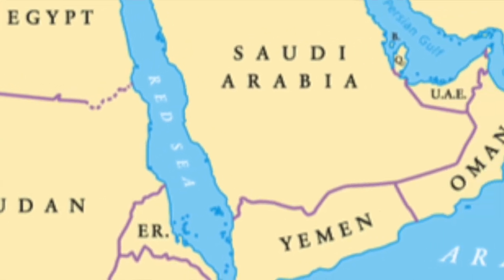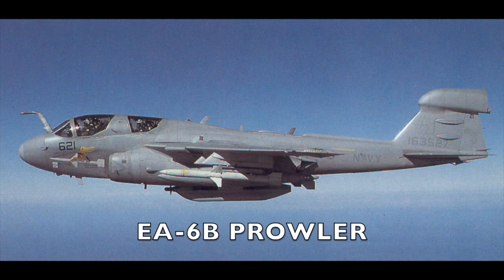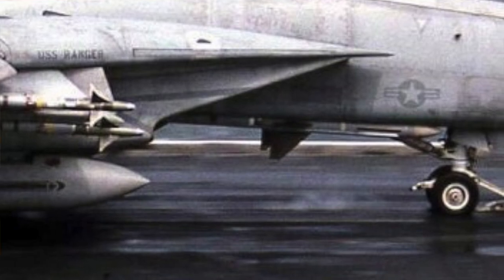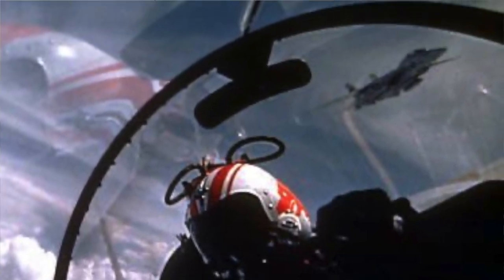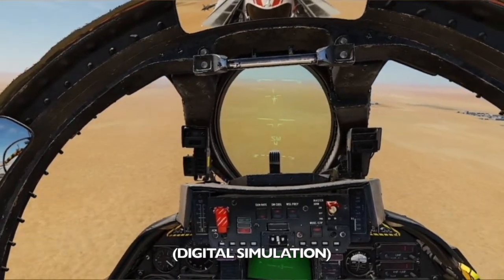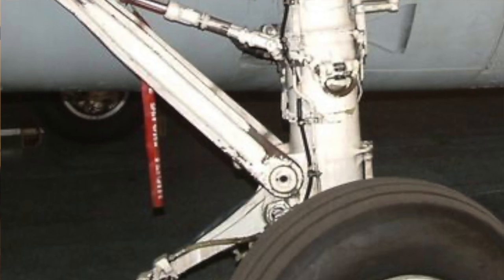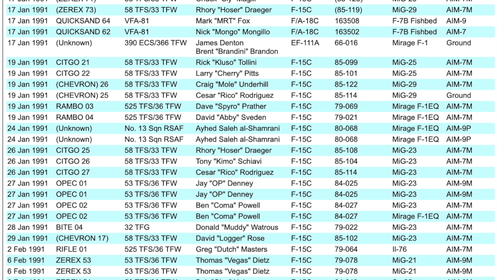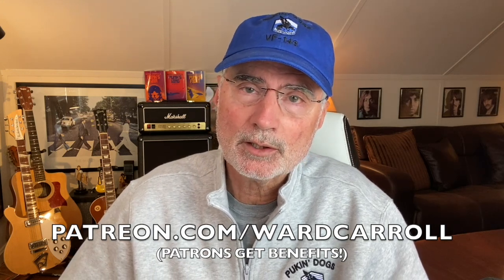The REAL Story of the Only Desert Storm Kill by an F-14 Tomcat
In this episode, Ward goes over the details of how an F-14 Tomcat attached to VF-1 shot down an Iraqi helicopter near the southern town of Al Basra.

(IFF interrogator).